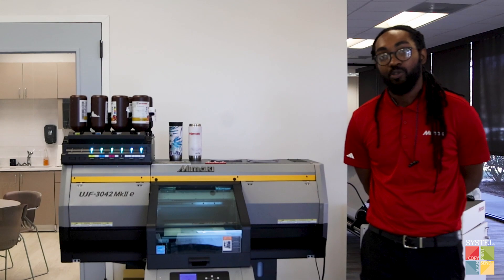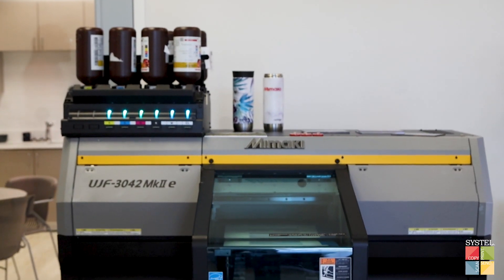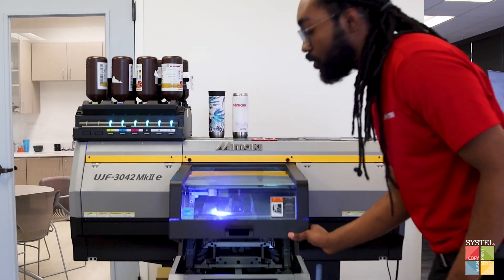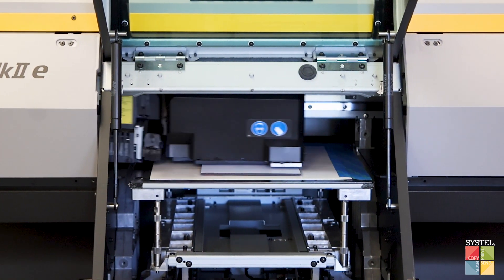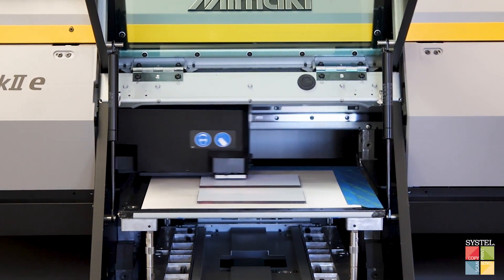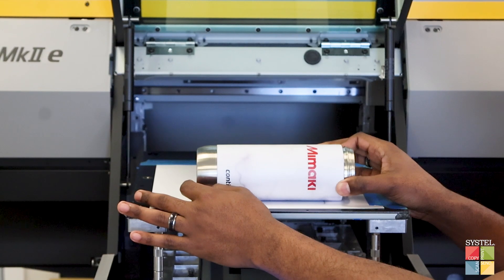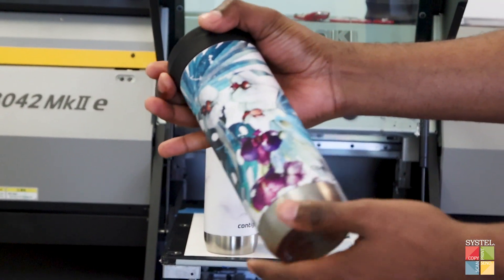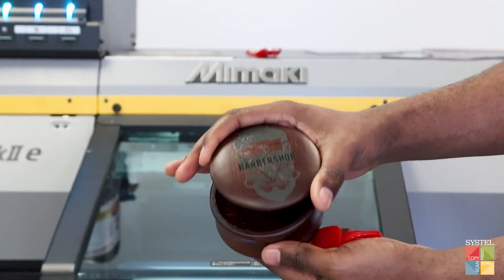Mimaki UJF Demo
Missed our Mimaki Open House Event last week? Don't worry, you can still catch up on all the excitement! Join us as we showcase the incredible capabilities of the Mimaki UJF in action! Whether you're looking for high-quality printing or versatile cutting, this machine has got you covered.